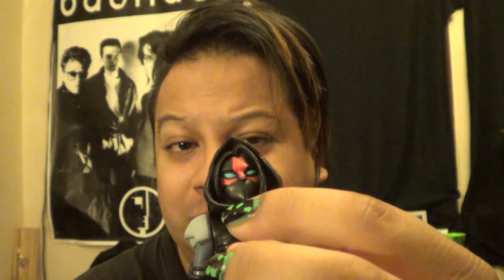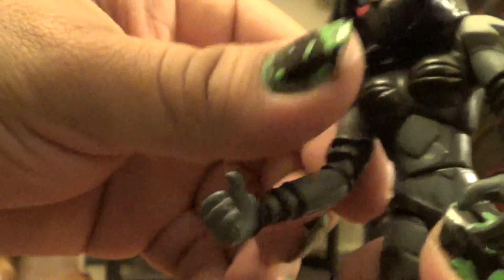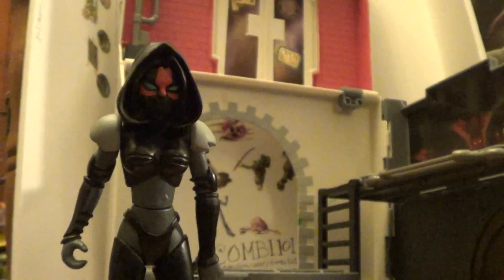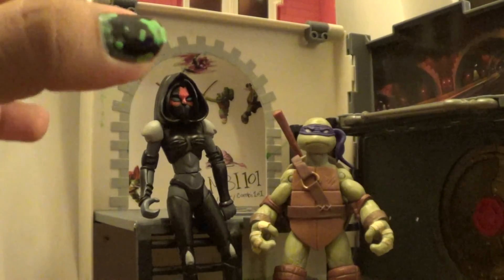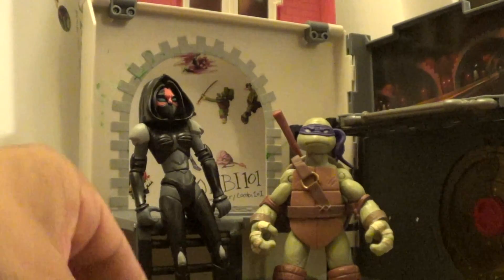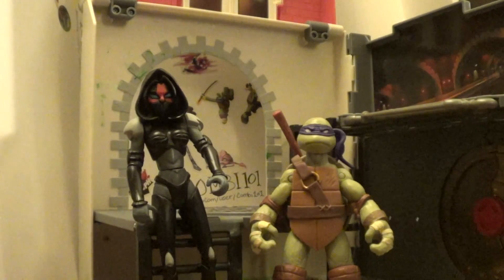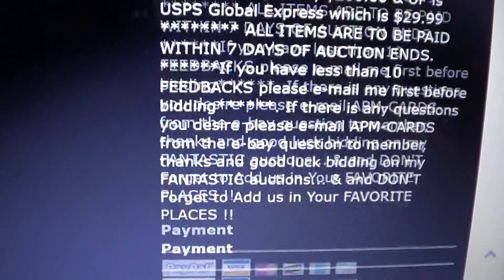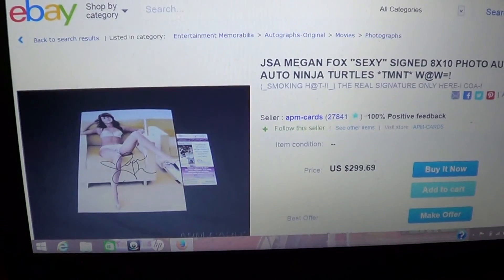Karai 2006 (Shell #552)